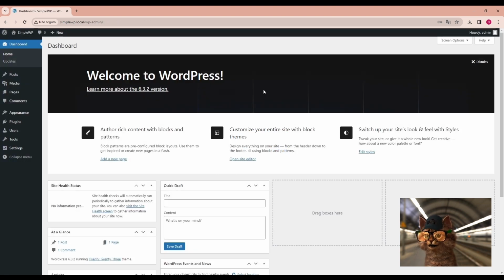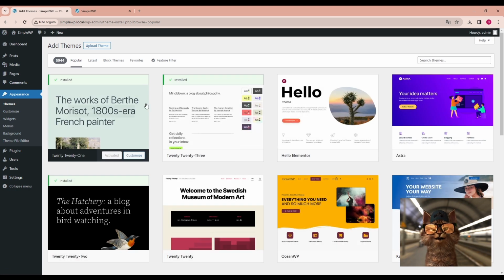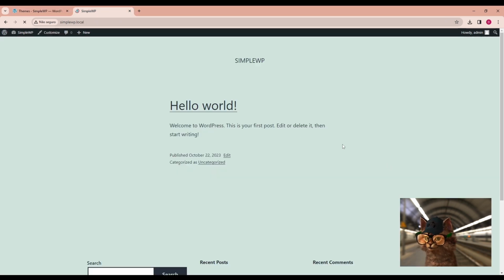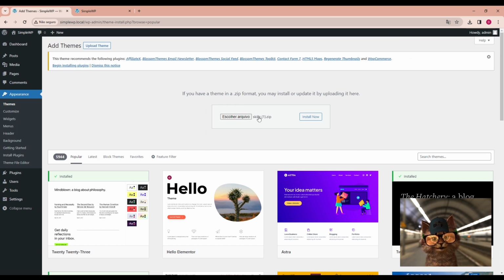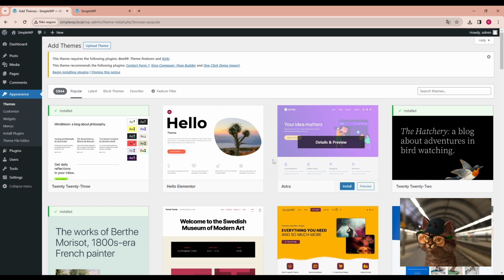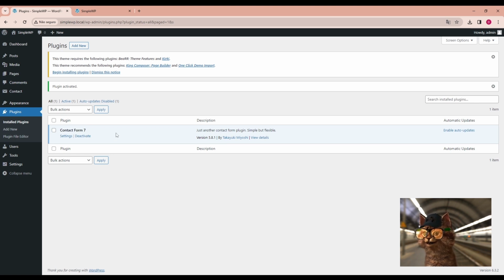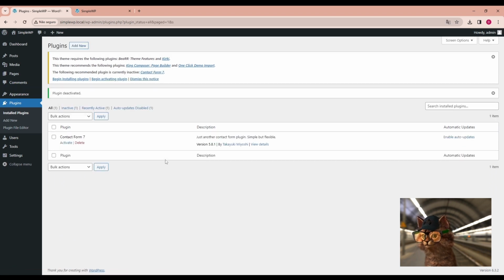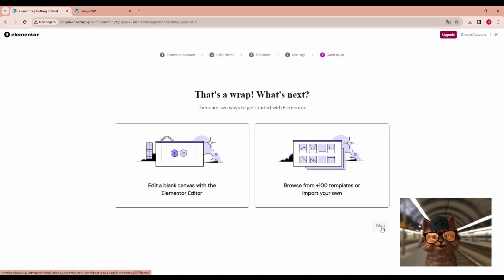How to install plugins and themes in WordPress: Beginner's Guide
In this video, I will show you how you can easily install themes and plugins in your WordPress website!

Installing Themes in WordPress:
- Access the Dashboard: Log in to your WordPress dashboard.
- Navigate to Themes: Go to 'Appearance' and then 'Themes'.
- Add a Theme: Click on 'Add New'. You can either search for a theme in the WordPress repository or upload a theme's ZIP file.
- Installation: Click 'Install' on your chosen theme.
- Activation: Once installed, click 'Activate' to use the theme.

Installing Plugins in WordPress:
- Navigate to Plugins: Go to 'Plugins' and then 'Add New'.
- Choose a Plugin: You can search for a plugin or upload a ZIP file if you have one from another source.
- Installation: Click 'Install Now' on your chosen plugin.
- Activation: Once installed, click 'Activate' to enable the plugin's features.